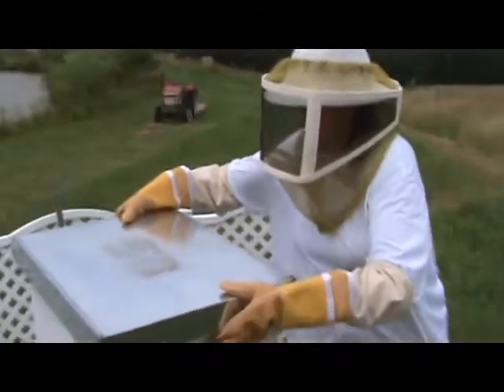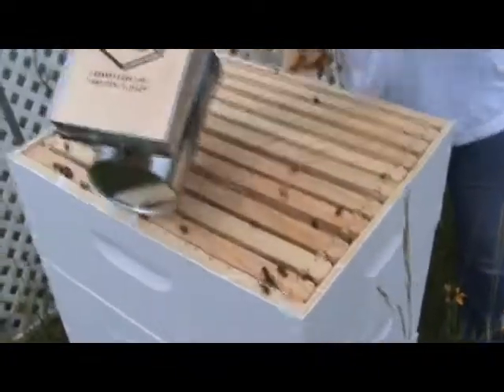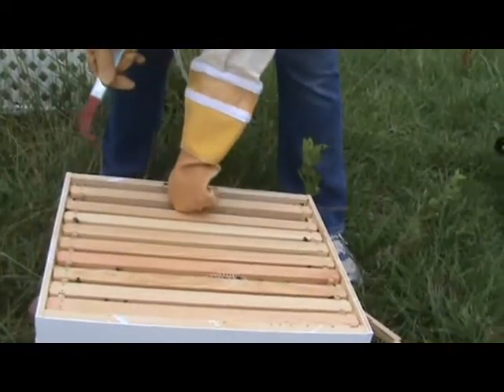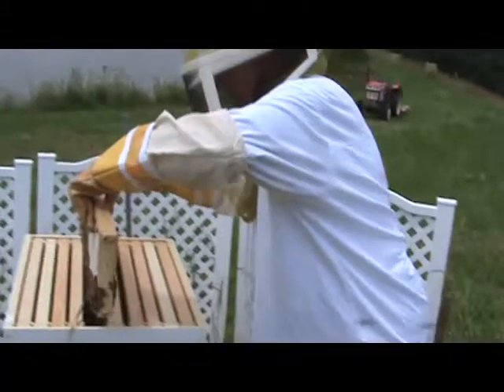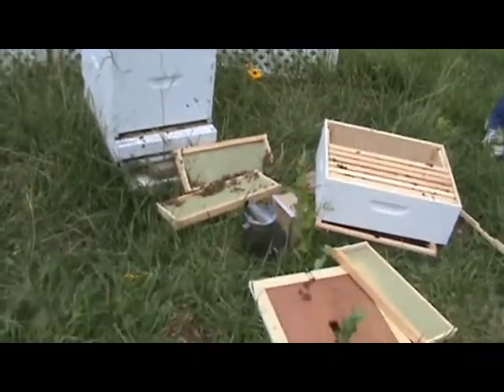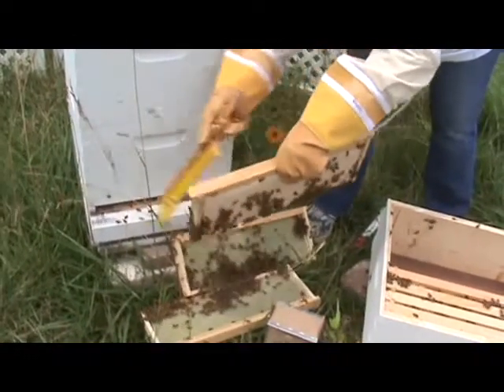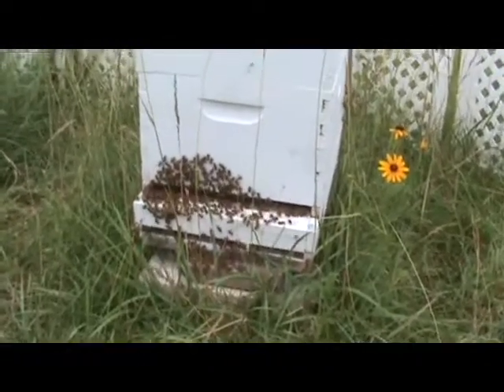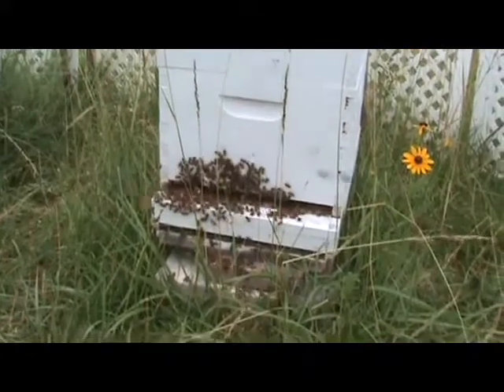Da Farm Life, Bee's 101 part3.mp4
After only a couple of months, preparing to harvest some honey. Couple of stung doggies, but, so far, we're doing good.
Bee's are pretty mellow, but, stll carrying around an epi pen.
Carla's like the queen of bee's. You notice who's carrying the camera :), and doing most of the grunt work off camera. Somebody's gotta be the brains.